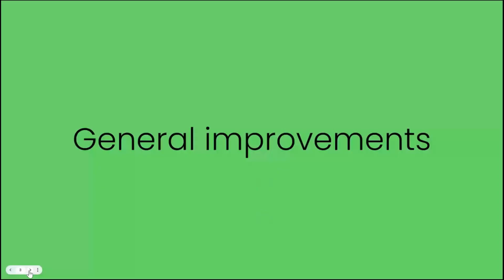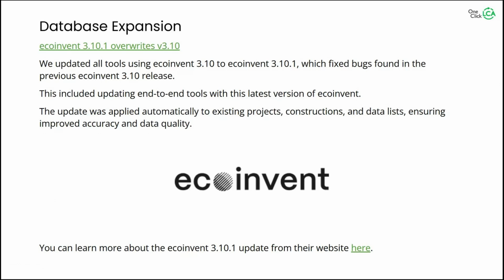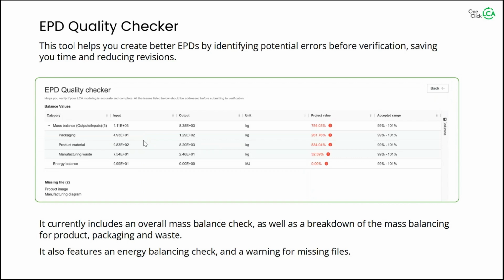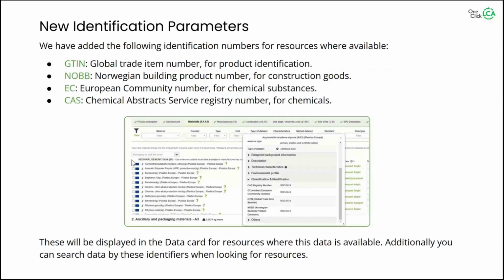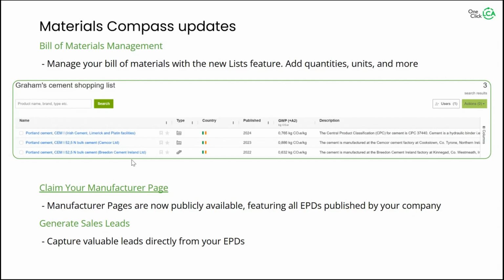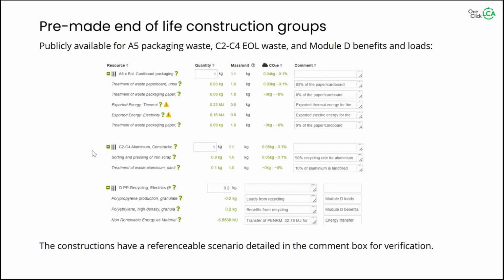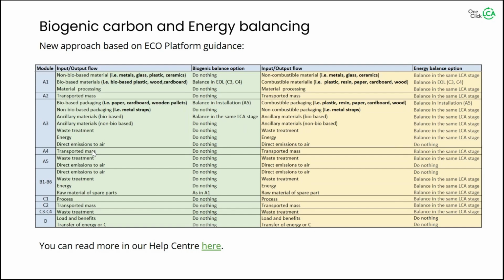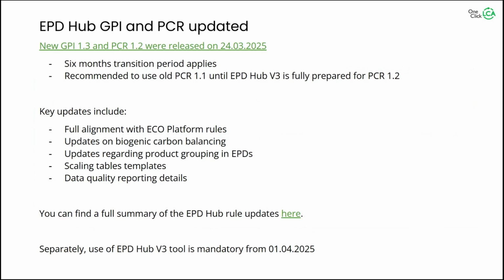EPD product update | Q1 2025 — One Click LCA